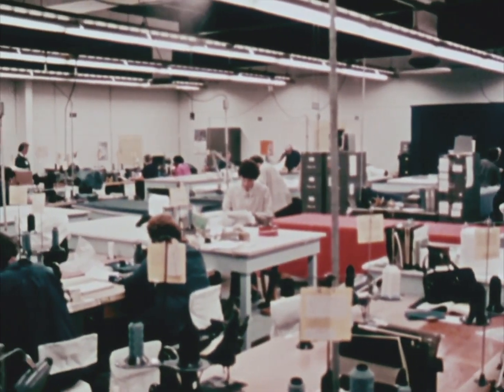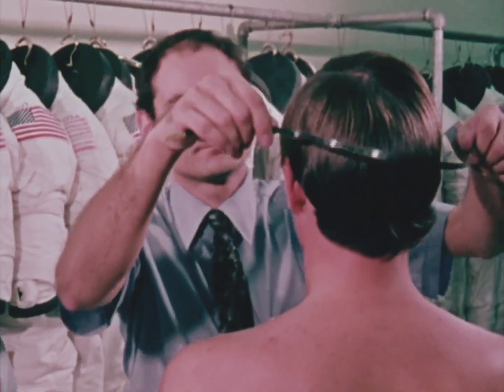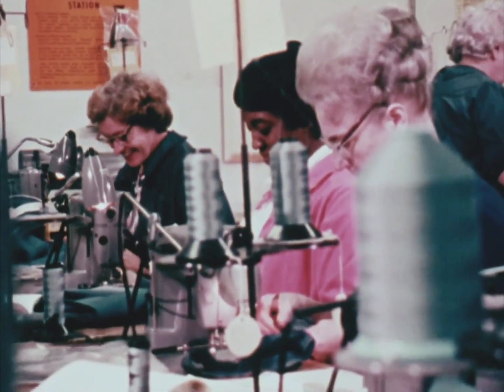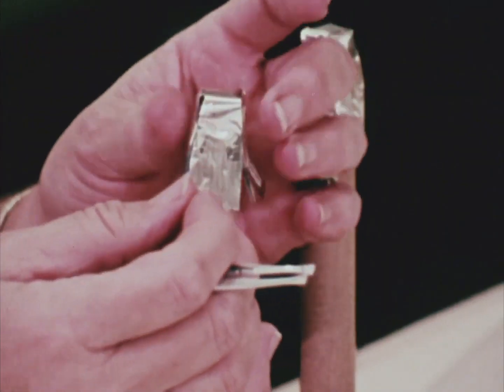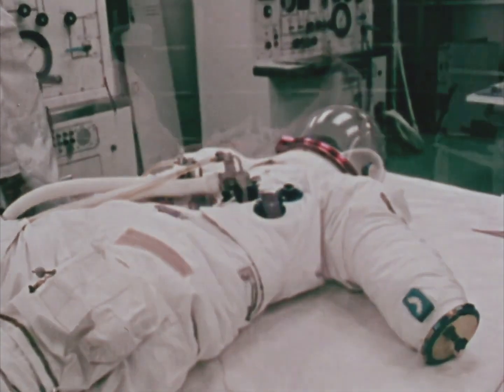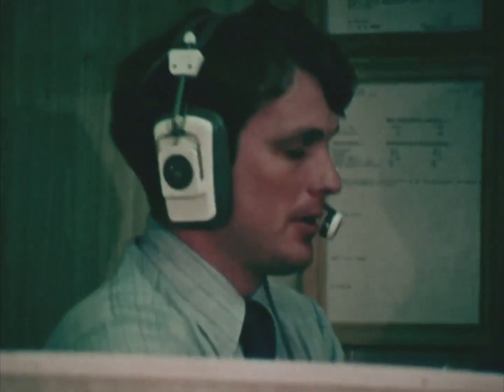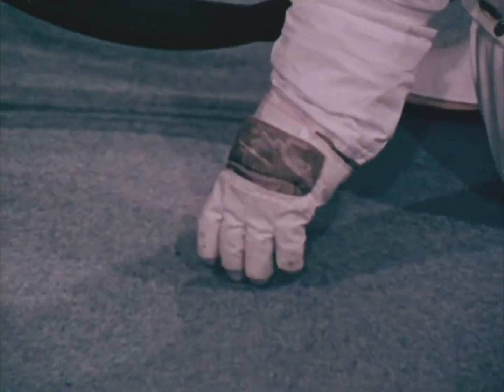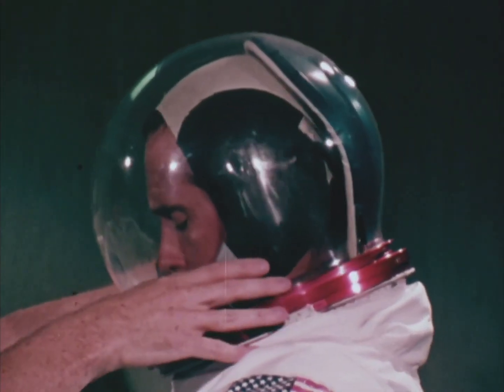NASA's Space Report: Moon Spacewear, November 1971 | NASA Archives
NASA's video explores the production of the Apollo era space suits at ILC Industries in Dover, Delaware. It describes how the suits are custom designed to fit each individual astronaut and films astronaut Charles M. Duke Jr. as he test fits his space suit. Video credit: NASA/NARA